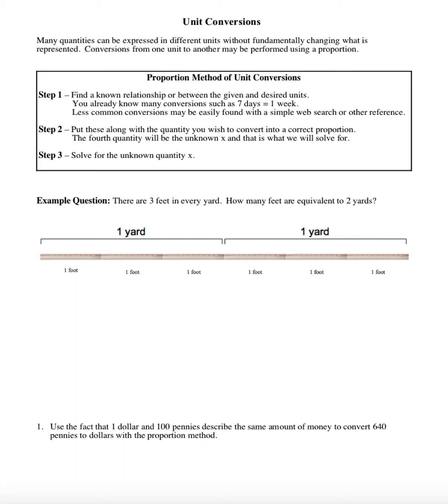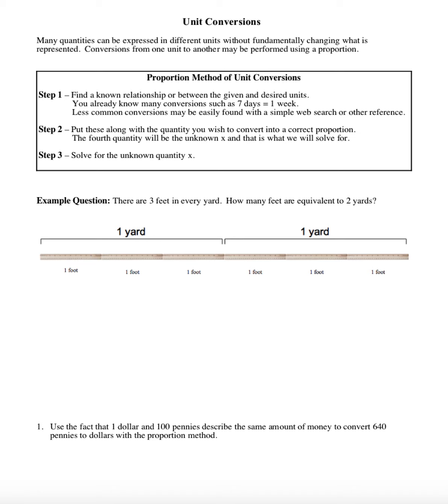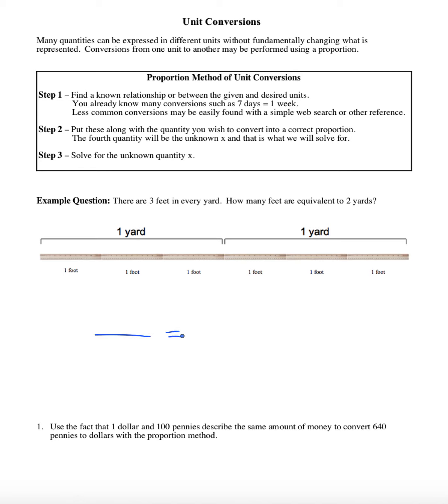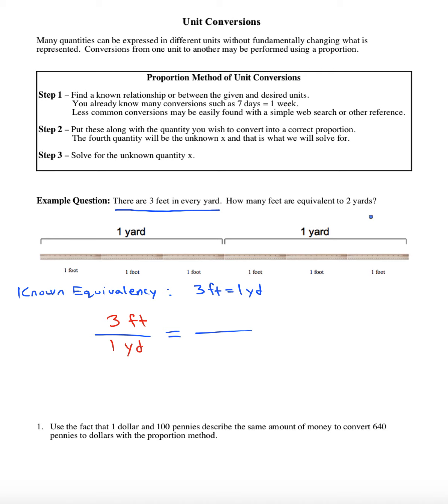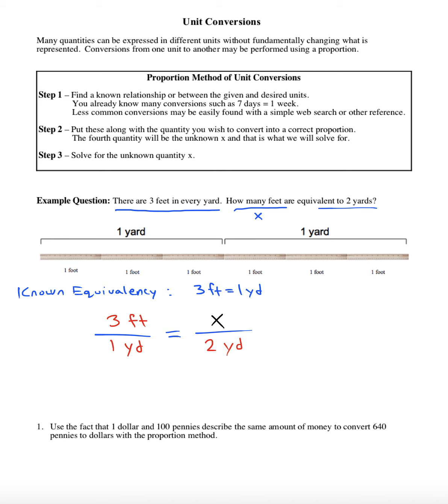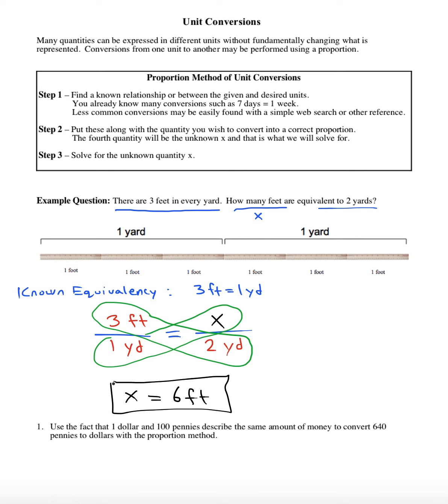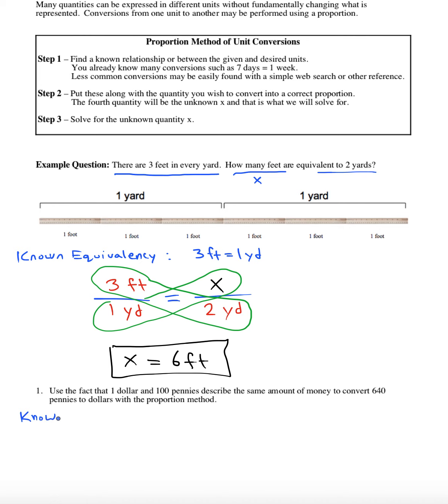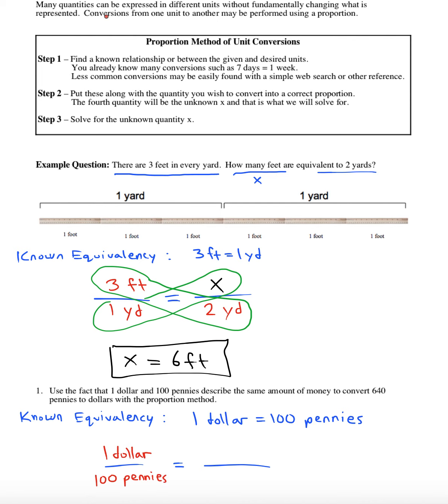Proportion Method of Conversions